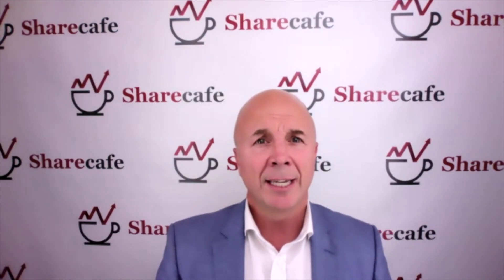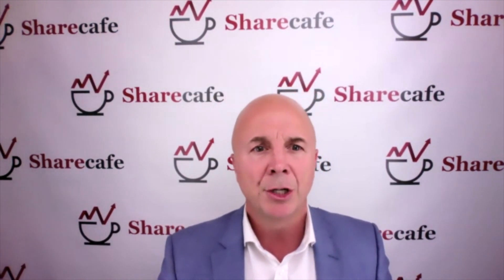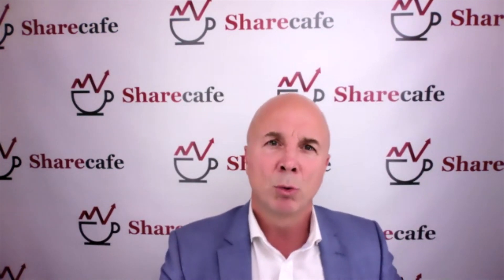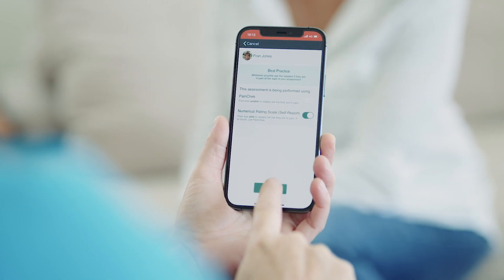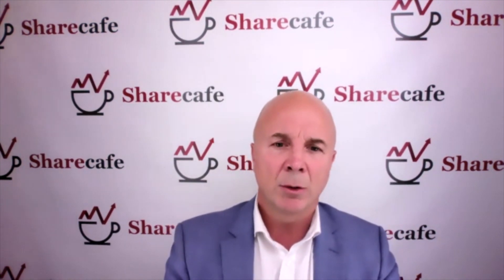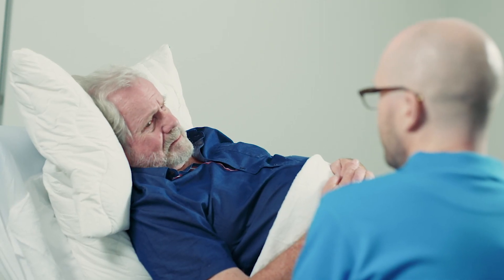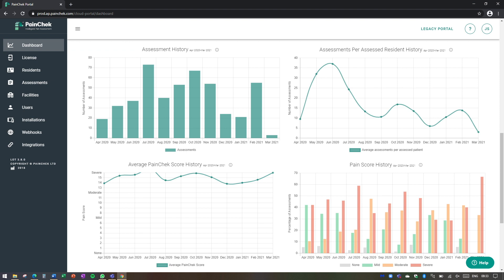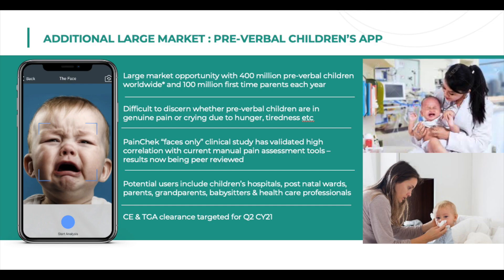The business behind pain assessment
PainChek® Ltd (ASX: PCK) the developer of the world’s first smart phone-based pain assessment and monitoring application, has announced its Universal Pain Assessment Solution (“Universal”) has received regulatory clearance in Europe and the United Kingdom, and Therapeutic Goods Administration clearance in Australia